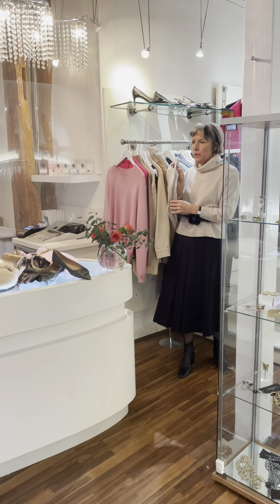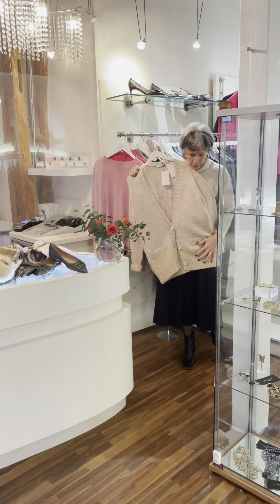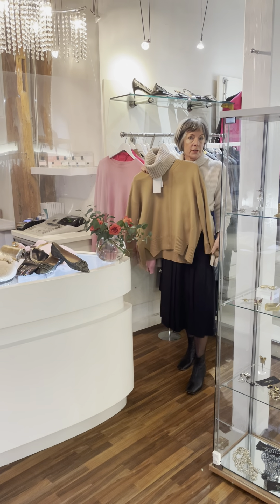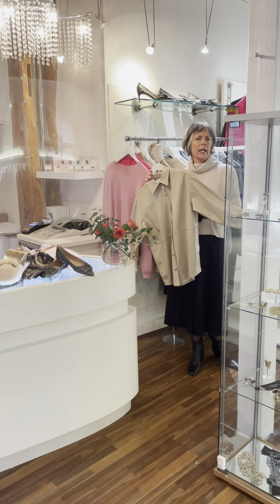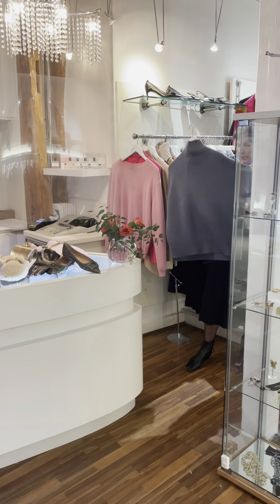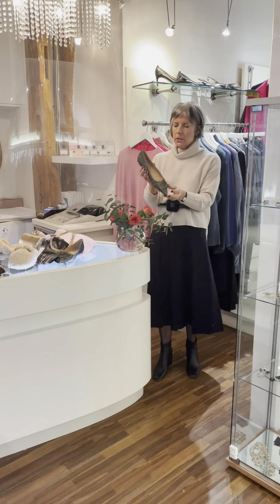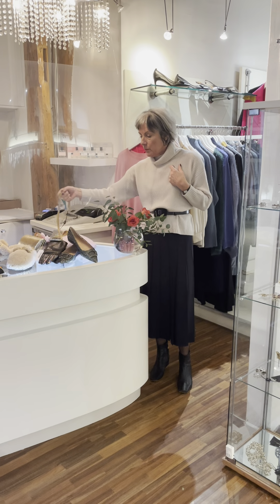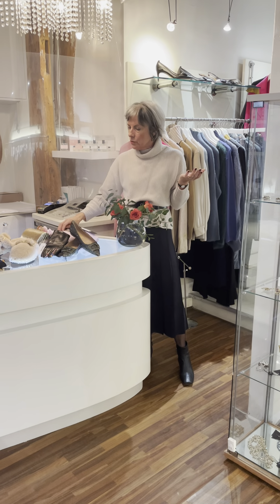It's The Most Beautiful Time of the Year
Well, almost but if you are already looking for fabulously timeless Christmas gifts for her,  watch Bowns' video and get inspired. From cosy cashmere jumpers to sustainable jewellery and stylish Rupert Sanderson shoes, this Christmas we've got you covered.